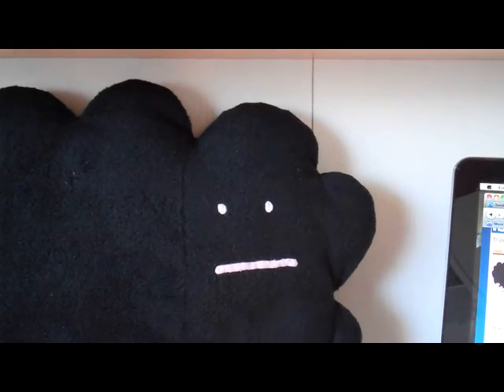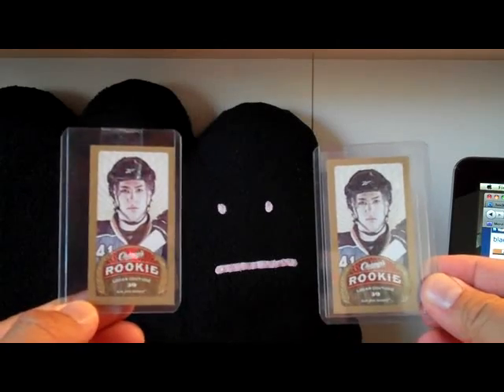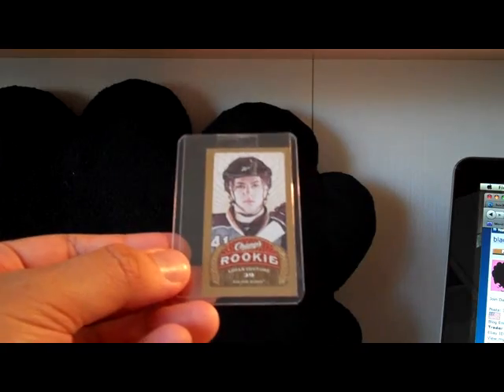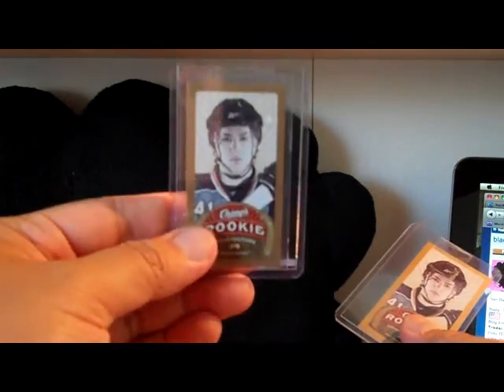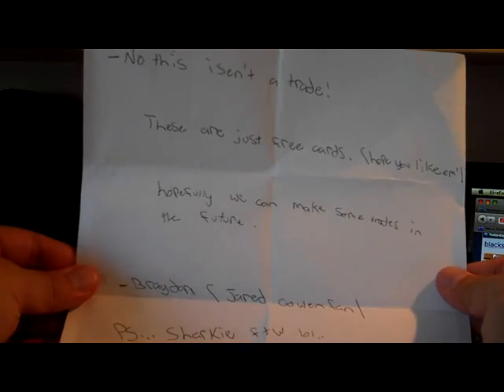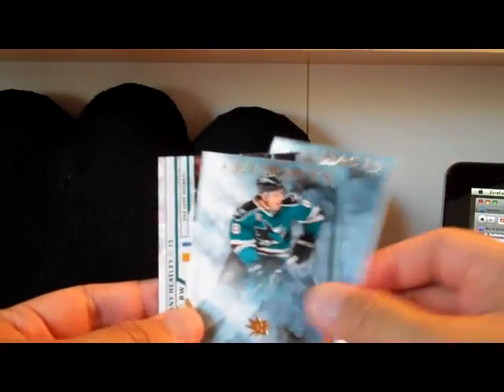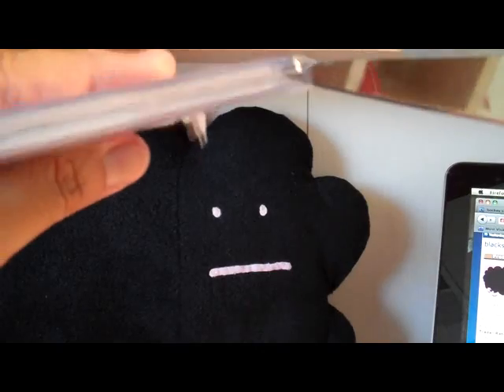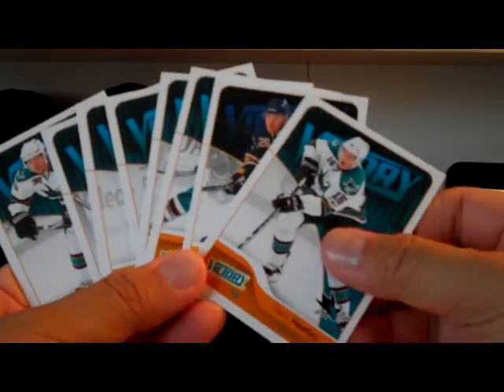Mailday From JaredCowenFan 08.29.11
WOW, thanks for the awesomeness Braydon!